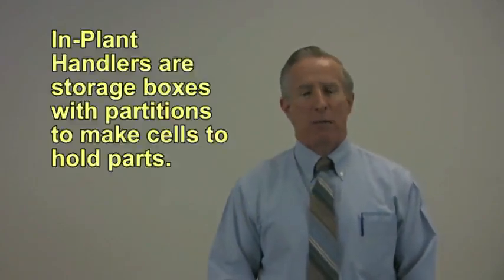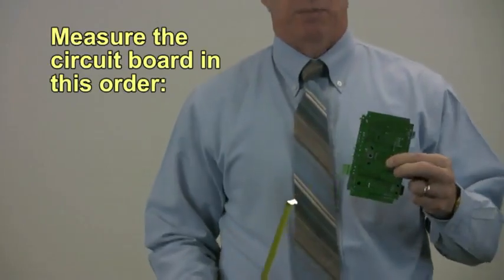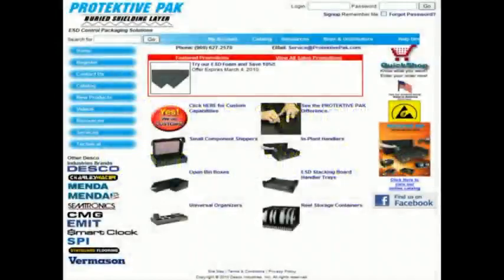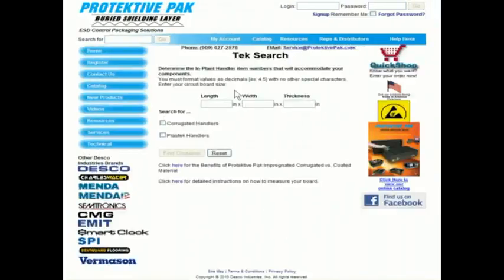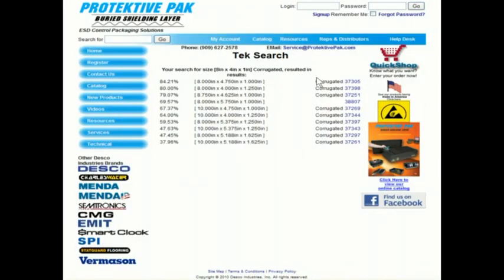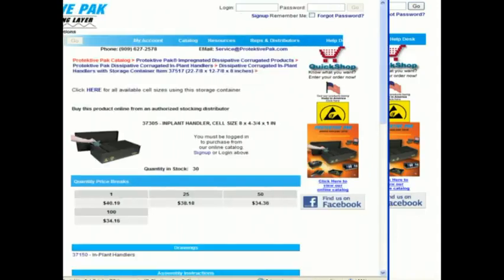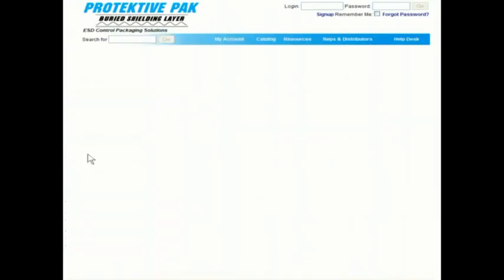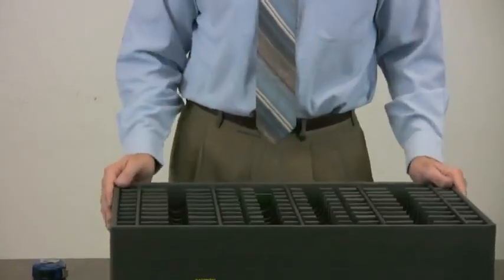PROTEKTIVE PAK InPlant TEK SEARCH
Protektive Pak wants your circuit board storage to be effective and safe. Watch this video to see how easy it is!